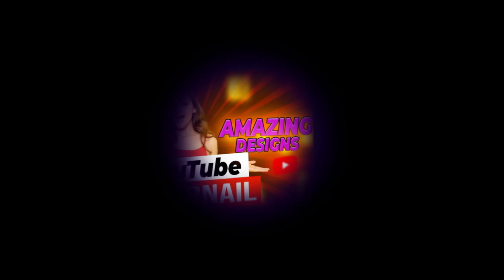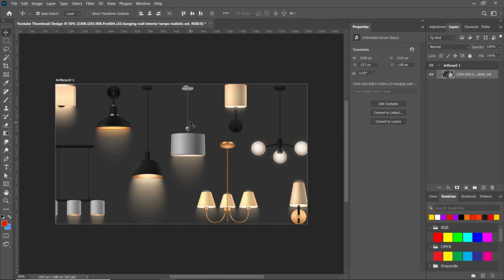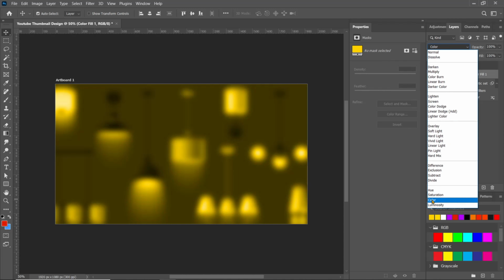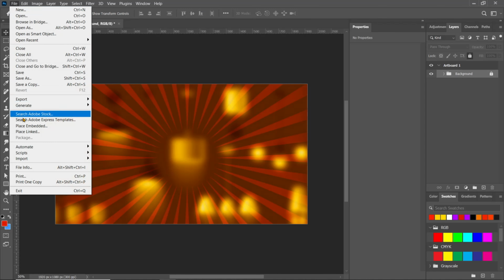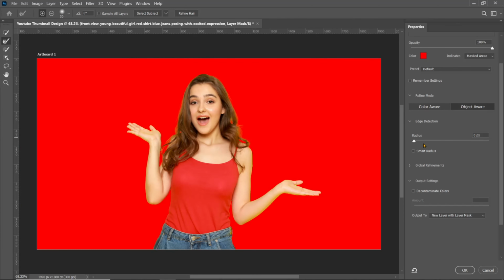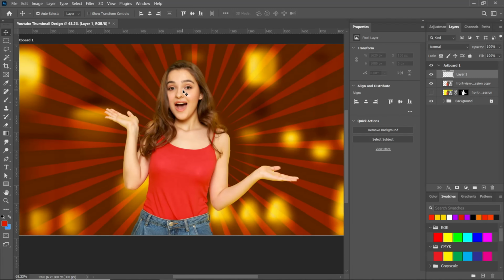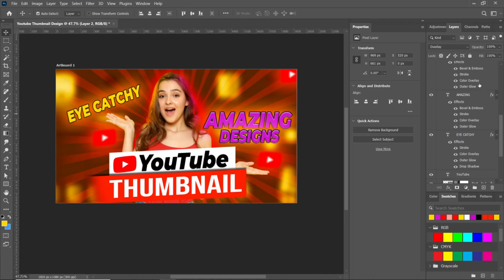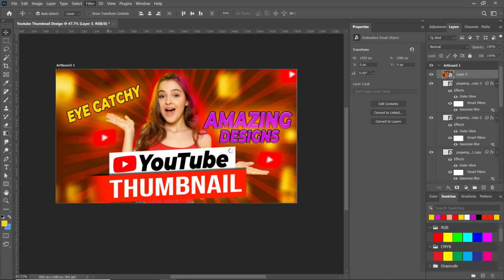How I make this thumbnail just 10 minutes using Photoshop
Hey Everyone in his video i will show you step by step process how to make glow effect thumbnail using photoshop. We will cover different methods like thumbnail design in photoshop. Making thumbnail in photoshop. Photoshop thumbnail tutorial, Thumbnail design tutorials, and More! Thumbnail design, thumbnail design photoshop, photoshop thumbnail tutorial, glow effect photoshop thumbnail, Make a professional youtube thumbnail in photoshop full process, how to make best glow effect youtube thumbnail in photoshop, easy and fast way, how to make youtube thumbnail in photoshop quick and easy, youtube thumbnail design, create neon glow effect youtube thumbnail.